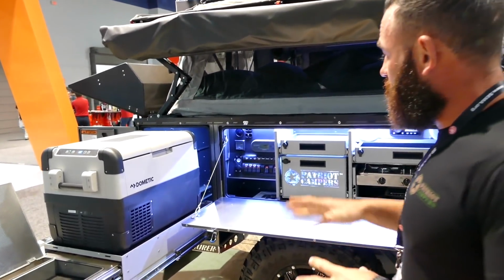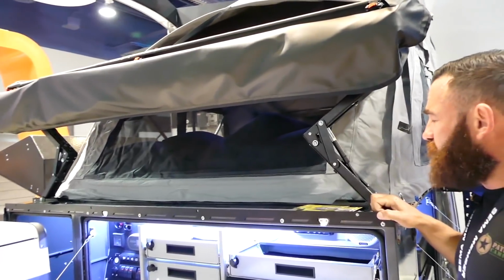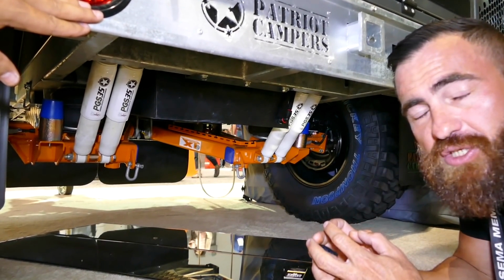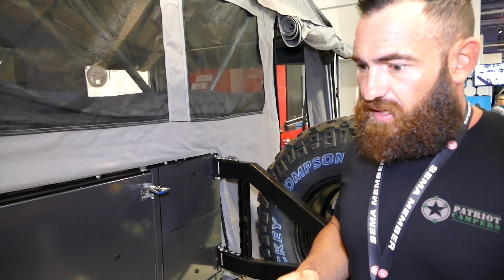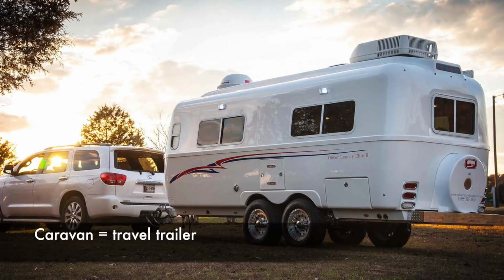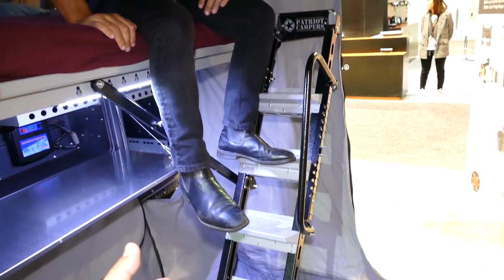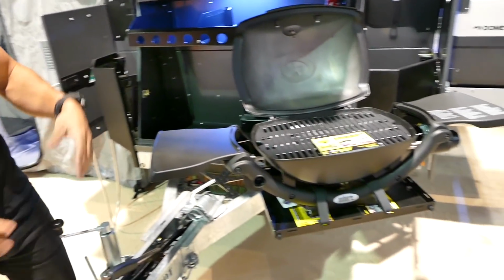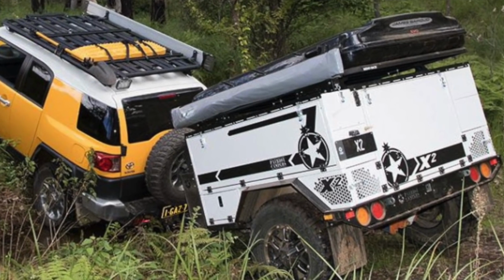The best tent trailer I have ever seen! Patriot Campers X1-Grand Tourer : SEMA 2017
This year at SEMA I was lucky enough to catch the owner of Patriot Campers who came all the way from Austrailia to show off his newest product. the X1GT (grand tourer)

Justin says it best...this trailer may not be for you if you like being indoors when camping. This is an outdoor living style camper so its not for everyone.

As for me, I love it. I didn't know how much engineering went into these campers but now that I know that Justin does not compromise at all on is campers...I can see why they are priced at $40,000.

Here are some of the cameras I use to get the high quality buttery smooth video you see on my channel.

 I love the DJI OSMO action because it has image stabilization (no 3 axis gimbal needed and a front facing screen) And its affordable!!!

To get those amazing 360 degree shots I use the Insta360X3 with the newer big scree and 4k video

3rd channel - Mixflip Extra - This is my behind the scenes backup channel. I voice opinions, talk about world events...whatever sparks my interest.

3rd channel - Check This Out (totally random video postings until I figure out what to do with it)